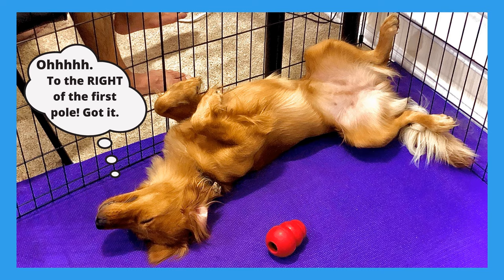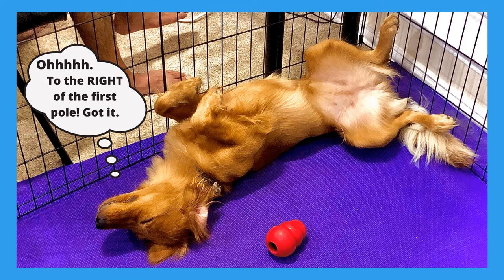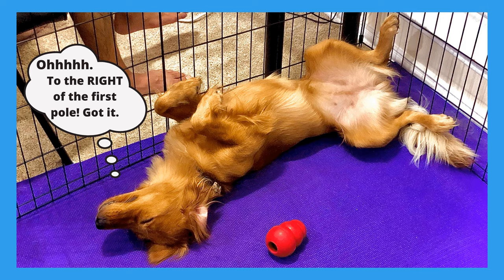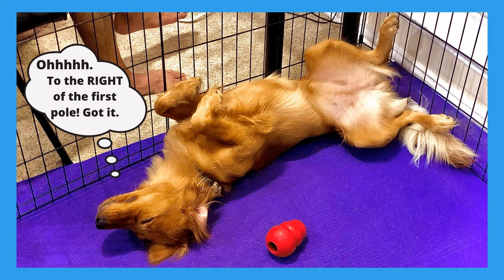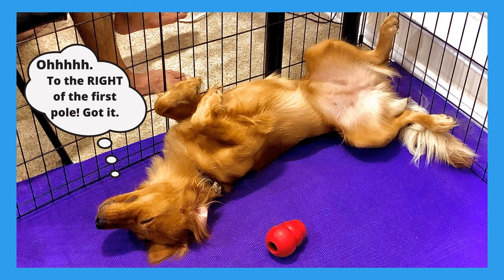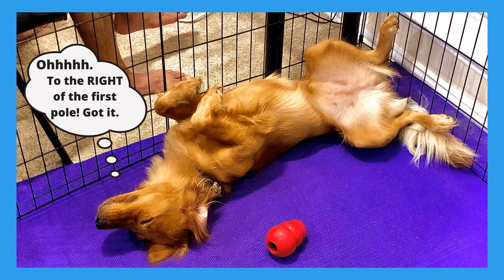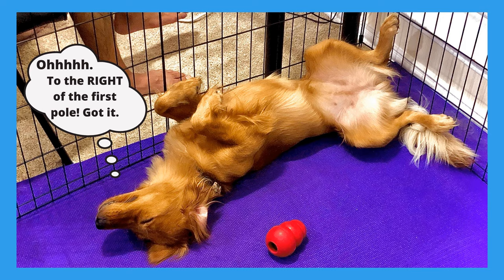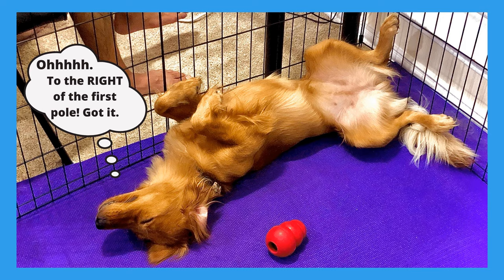253: Your Dog’s Learning Pattern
In this episode (26:44) In this episode, Sarah and Jennifer discuss different learning patterns you may see in your training and how they affect your planning.

 You Will Learn  Why you should not panic when things seem to fall apart in practice. Why it may be important to keep things the same when your dog struggles. How to recognize when you need a new training approach.  Mentioned/Related  Episode 78: The Power of Latent Learning